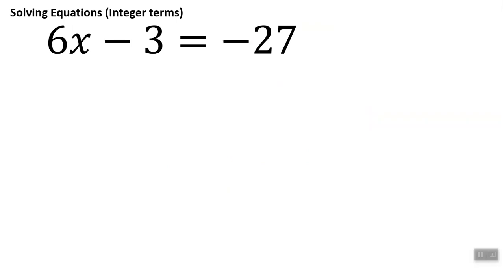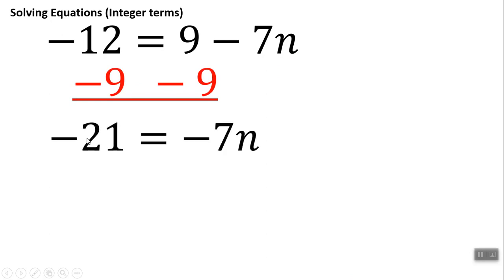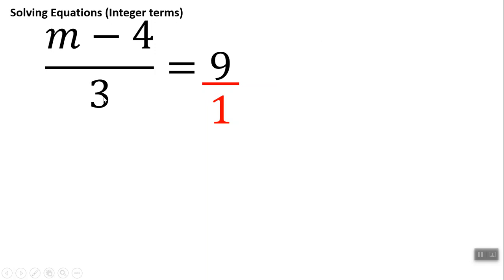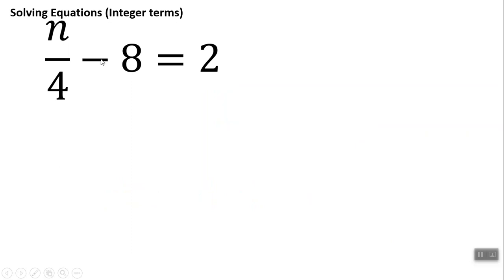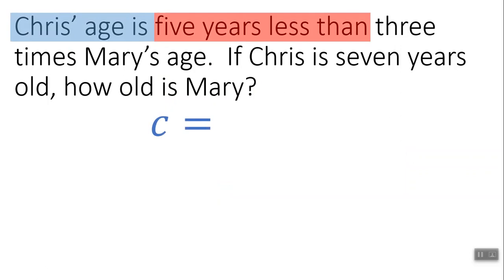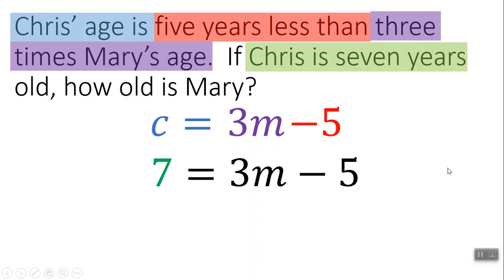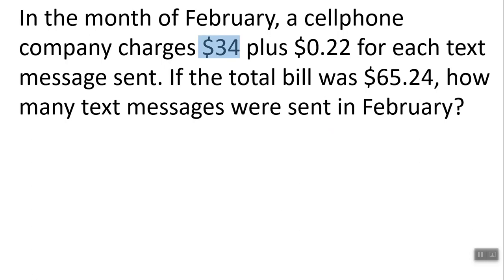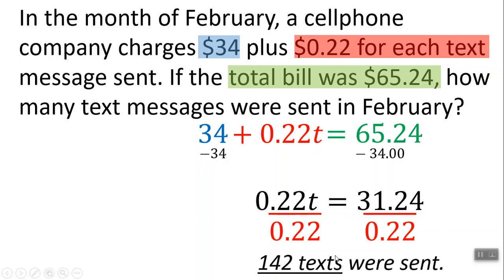Equations Unit Overview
Essential concepts for our equations unit.  There are more videos that cover these concepts in more detail, so check them out if you need to!